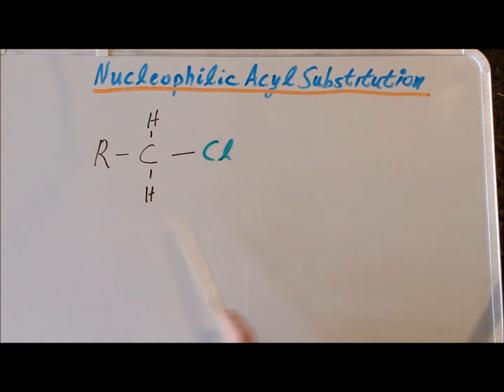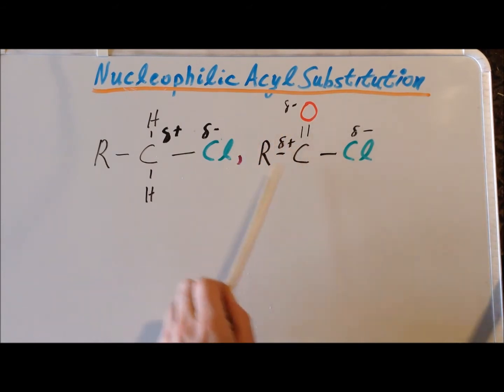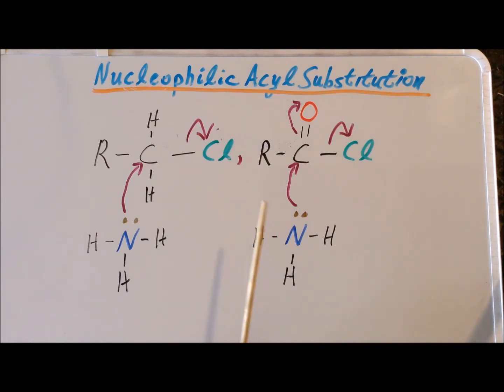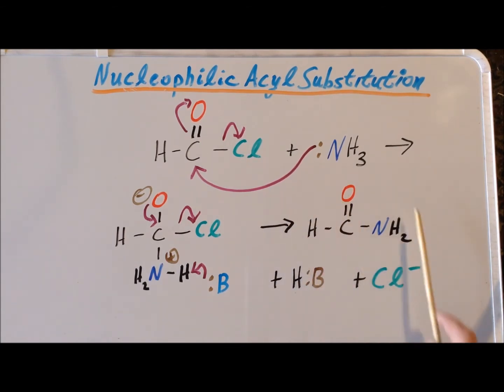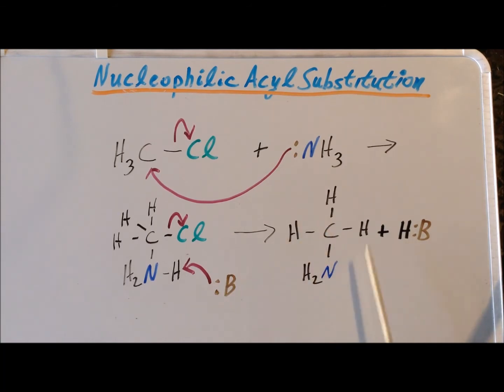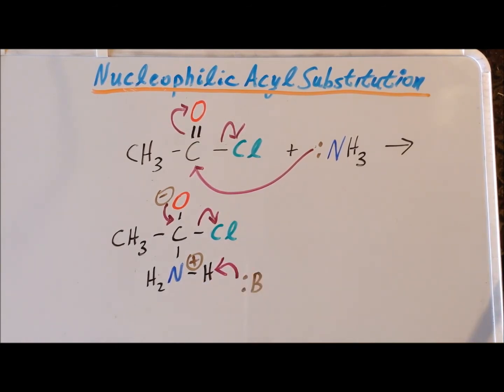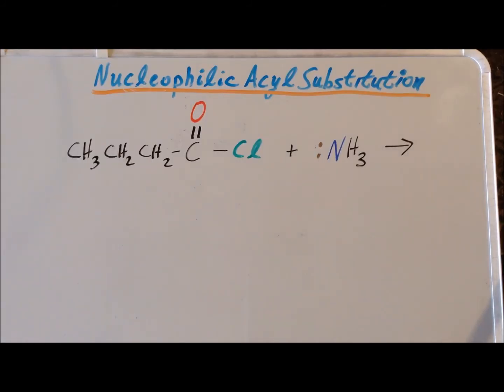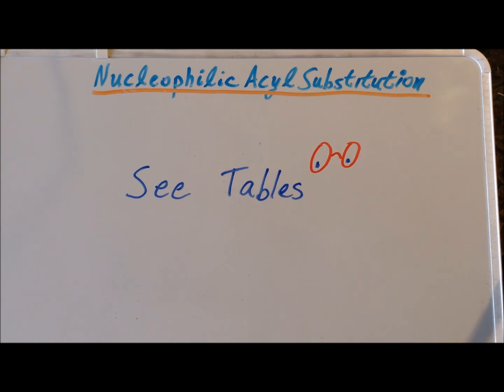Nucleophilic acyl substitution: amides from acid chlorides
00:30   Chloroalkanes
01:15   Bond polarizaton
02:28   Acid chlorides
02:50   Bond polarization
04:30   Nucleophilic attack by ammonia
08:20   Reaction of formyl chloride with ammonia
10:45   Reaction of chloromethane with ammonia
14:25   Reaction of acetyl chloride with ammonia
17:45   Reaction of propionyl chloride with ammonia
19:45   Reaction of butyryl chloride with ammonia
23:35   Data tables

The mechanism of the synthesis of amides from acid chlorides is illustrated. The details of nucleophilic acyl substitution of acid chlorides are compared to those of nucleophilic substitution (SN2) of chloroalkanes.

Computed enthalpies of activation (for the transition states) and enthalpies of reaction (for the products) are tabulated. Computed structures of the reactants, transition states, and products are displayed with color graphics. "(TS)" indicates geometry of transition state. All structures computed at the B3LYP/6-311++G(d,p) level of theory. Forming (breaking) bonds of nucleophile (leaving group) shown with dashed lines.